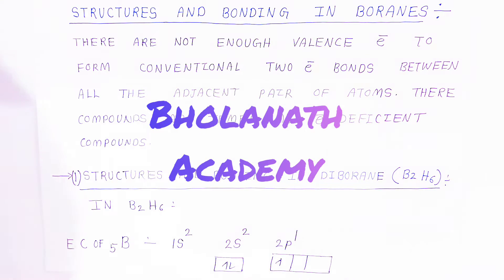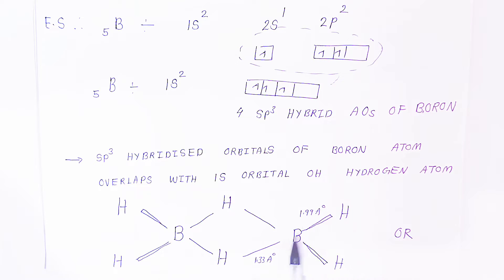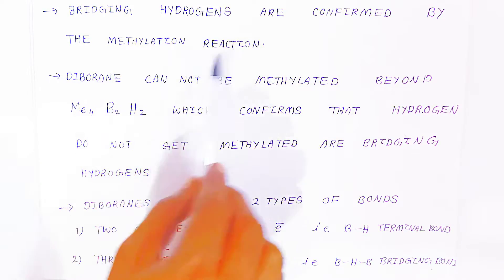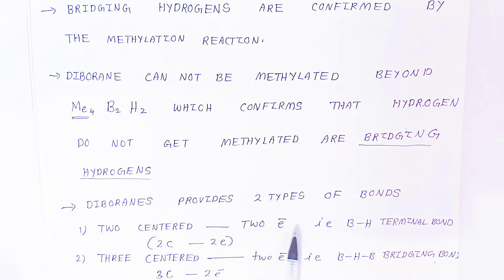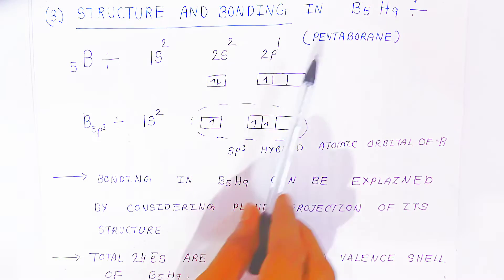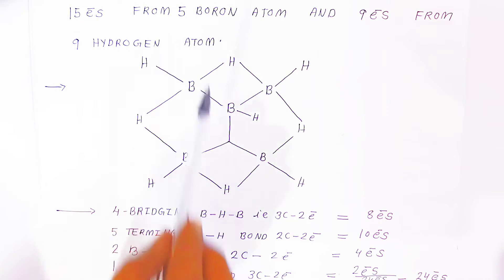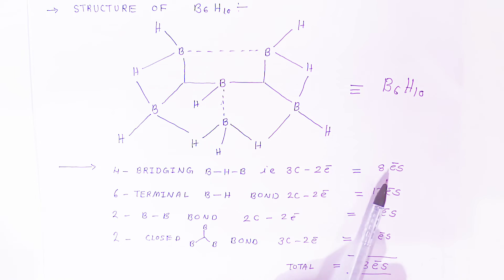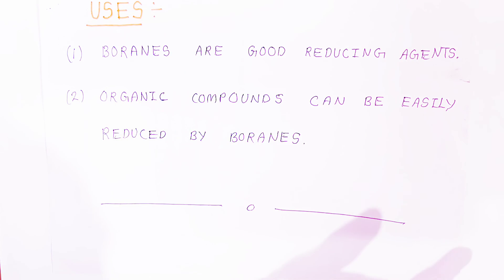Boranes structure and bonding in B2H6, B4H10, B5H9 and B6H10 | Uses of boranes | simplified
Boranes

Structure and bonding in boranes
Diborane B2H6
Tetraborane  B4H10
Pentaborane  B5H9
Hexaborane B6H10

B2H6, B4H10, B5H9 and B6H10

What are boranes give the structure and bonding in diborane?
What are the different types of bonds in boranes?
What bonds are in higher boranes?
What types of structures are formed by boranes and carboranes?
What are boranes write structure of it?
What is boranes formula?
What is the definition of boranes?
What are boranes give example?
search for
Structure of boranes
Bonding in higher boranes
Structure of boranes PDF
Higher boranes PDF
Properties of boranes
Preparation of higher boranes
What are boranes
Diborane
Preparation of boranes PDF
Classification of boranes PDF
Boranes formula
Nomenclature of boranes
What are boranes Class 11
Structure and bonding of diborane
What is the structure of diborane?
What type of bonds are present in diborane?
Is diborane ionic or covalent?
What is the hybridisation of diborane?
search for
Explain the structure and bonding in diborane draw diagram also
Structure of diborane
Explain structure and bonding of diborane Class 11
Structure of diborane PDF
Diborane structure hybridization
Structure of diborane is equivalent to
What geometric structure is Penta borane 11?
What is the structure of b10h14?
What is the structure of B5H11?
What are boranes and carboranes?
What is borane made of?
How do you name b5h9?
What is the formula of boron hydride?
What is Closo carborane?
What are boranes and examples?
What are boranes in chemistry?
What are boranes and borides?
What are boranes and how are they classified?
What are boranes used for?
What are boranes give one preparation?
What are higher boranes?
What is boranes 11th?
What are boranes classify them with examples?
What do you mean by higher boranes?
What is the difference between the different types of boranes?
What are the uses of boranes?
What is the structure of borane?
How many bonds are in borane?
What bond is found in higher borane?
What is Nido borane?
What are boranes give examples?
What are the properties of boranes?
What is borane write its characteristics and uses?
What are different types of boranes?